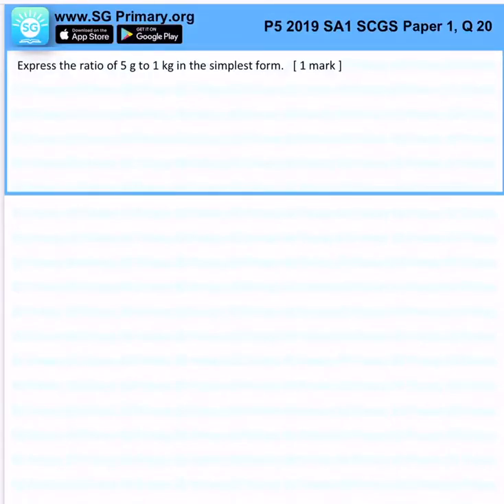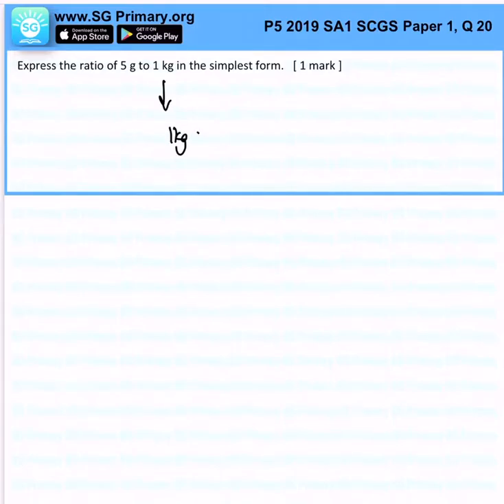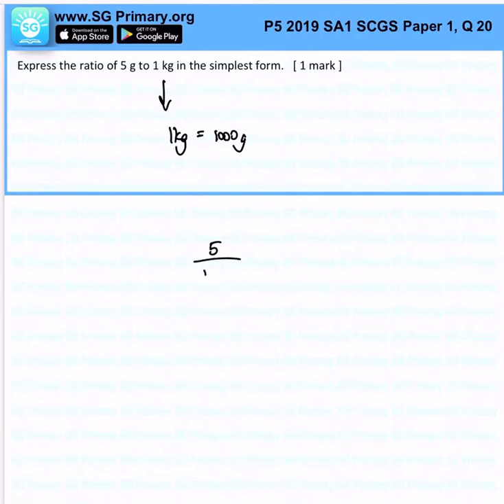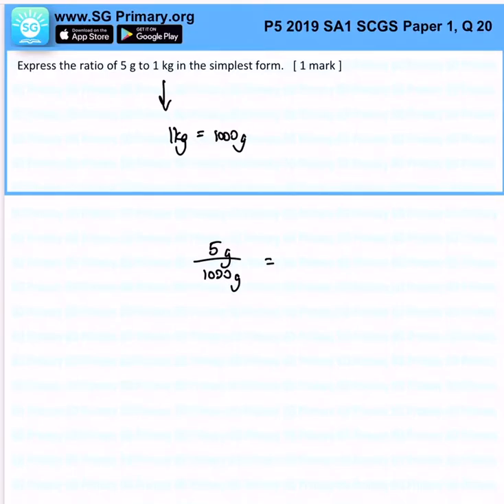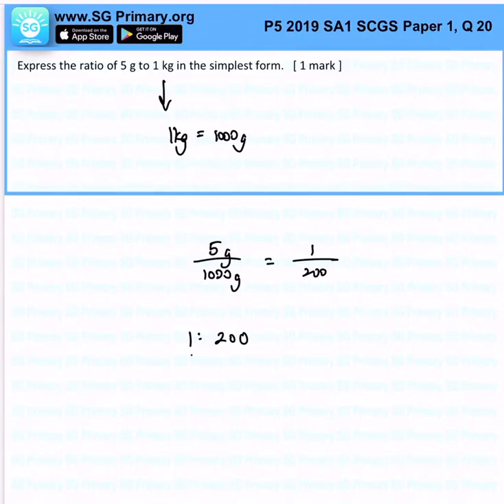Primary 5 Math 2019 SCGS SA1 Paper1Q20